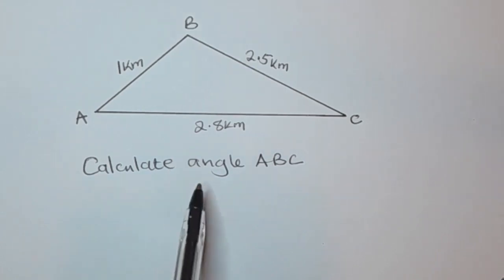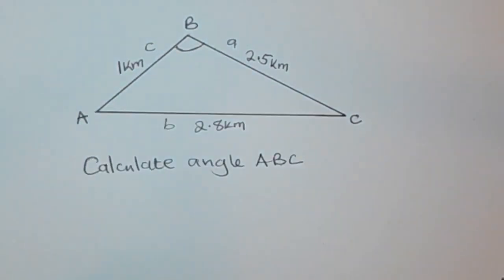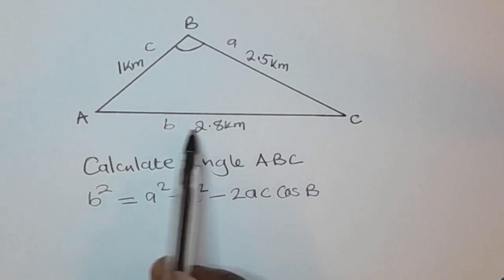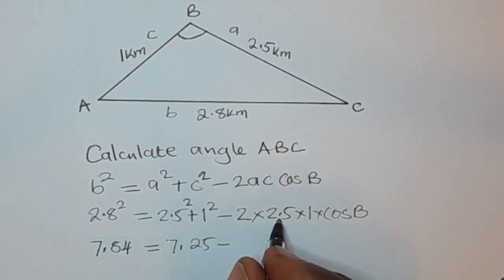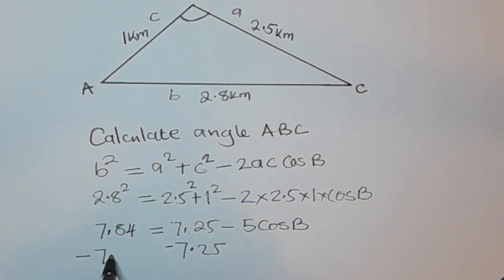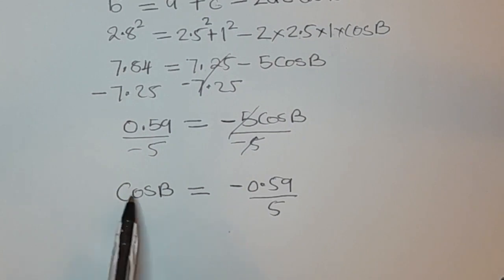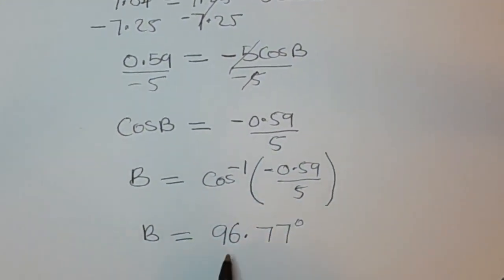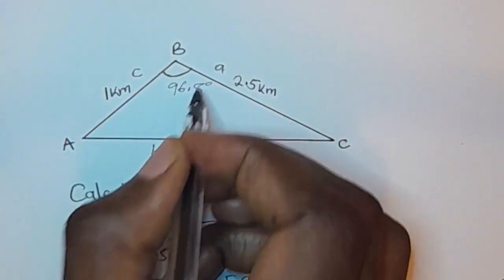The Cosine rule (finding an angle given three sides)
Unlock the mystery behind The Cosine Rule in this mind-blowing tutorial! Join us as we delve into the world of trigonometry to discover how to find an angle when given three sides using The Cosine Rule. This step-by-step guide will make you a pro in no time, tackling those tricky calculations with confidence. Say goodbye to confusion and hello to mastery with The Cosine Rule (finding an angle given three sides). Watch now to elevate your math game and impress your friends with your newfound knowledge! Don't miss out on this must-watch video!

Unleash the power of mathematics in this mind-bending tutorial on "The Cosine Rule (finding an angle given three sides)"! Join us as we delve into the intricacies of trigonometry and uncover the secrets behind this essential mathematical concept. Whether you're a student looking to ace your next test or simply a math enthusiast eager to expand your knowledge, this video is perfect for you. Clear explanations, step-by-step examples, and expert tips await you on this educational journey. Don't miss out on mastering "The Cosine Rule (finding an angle given three sides)" - hit play now and level up your math skills!

Looking to master the Cosine Rule and effortlessly find angles when given three sides? Look no further! In this informative and easy-to-follow tutorial, we dive deep into the science behind the Cosine Rule (finding an angle given three sides). Whether you're a math whiz or simply looking to amp up your trigonometry skills, this video is perfect for you. Say goodbye to confusion and hello to solving angles with confidence. Watch now to become a Cosine Rule pro in no time! Don't miss out on unlocking the secrets of the Cosine Rule (finding an angle given three sides).

Unleash the power of mathematics with "The Cosine Rule"! In this mind-blowing tutorial video, we delve into the art of finding an angle given three sides using The Cosine Rule. Watch as we break down complex mathematical concepts into simple, easy-to-understand steps. Whether you're a math whiz or just looking to upskill, this video is perfect for you. Say goodbye to confusion and hello to clarity as we master The Cosine Rule together. Boost your math skills and join us on this educational journey today! Get ready to conquer angles with precision and confidence.